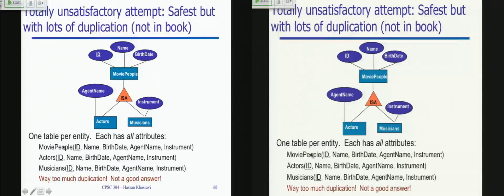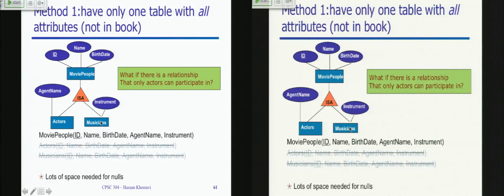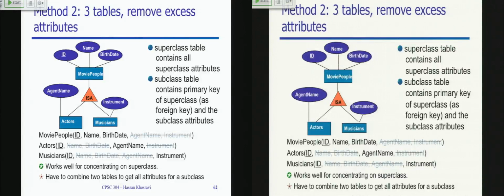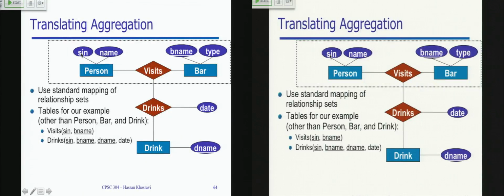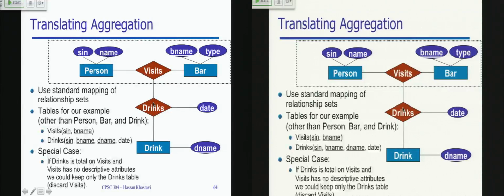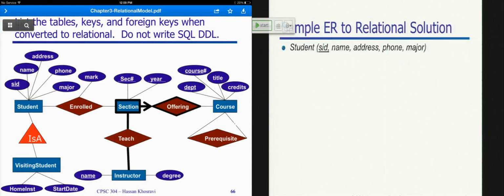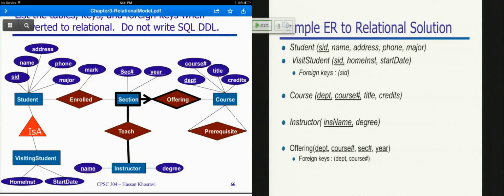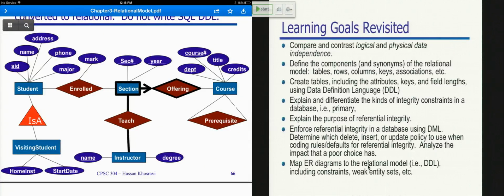Introduction to relational database systems, lecture 3-2: ER to relational translation